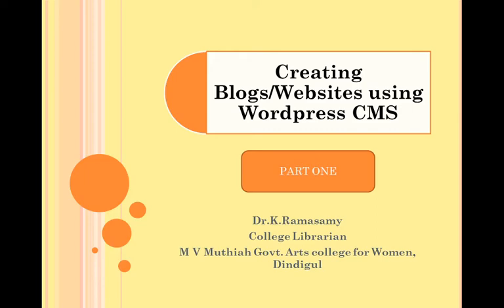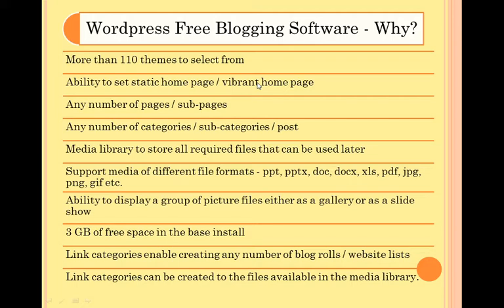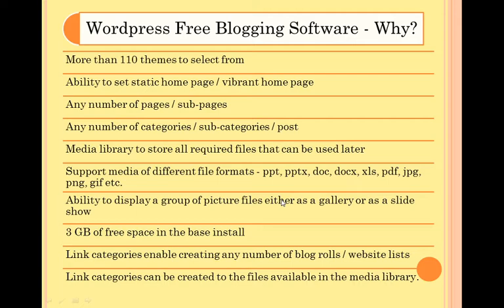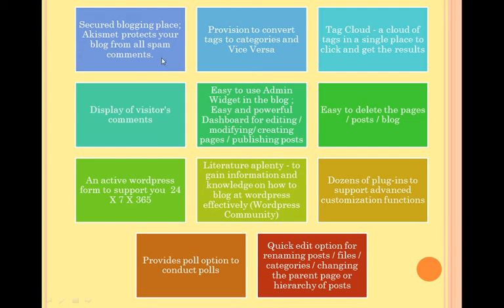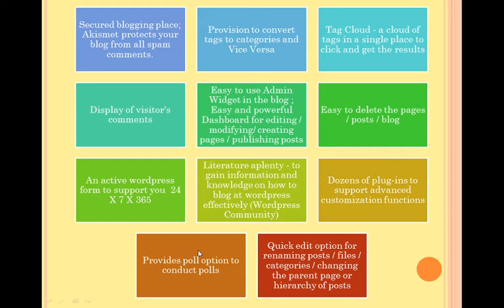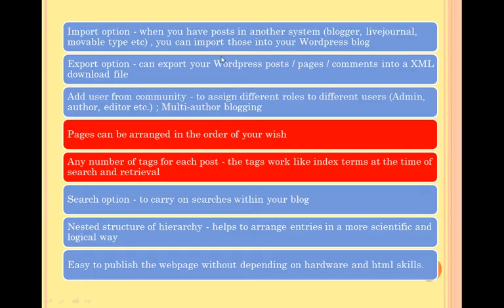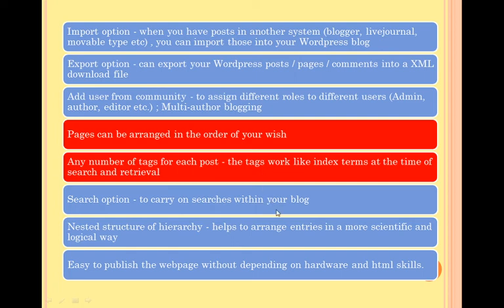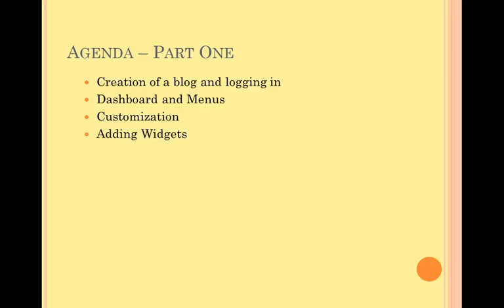Wordpress - Create Free Websites / Blogs : Tutorial Part One